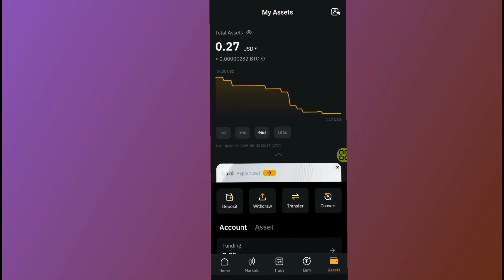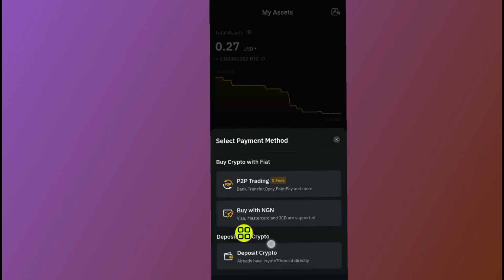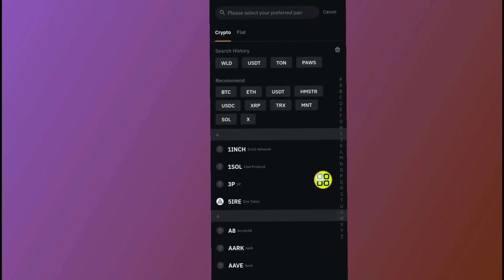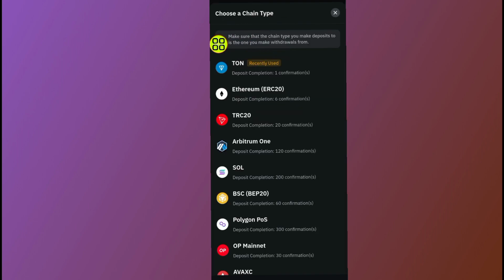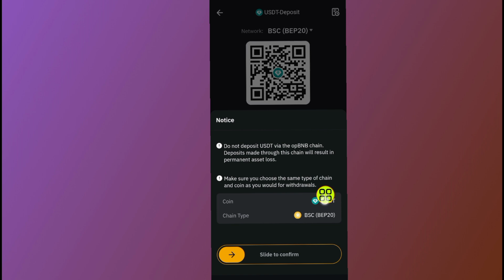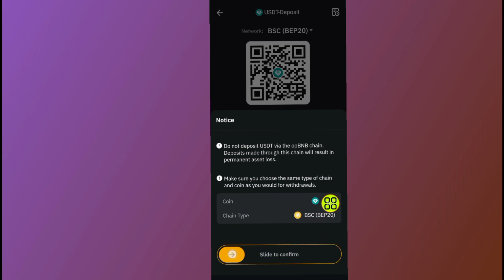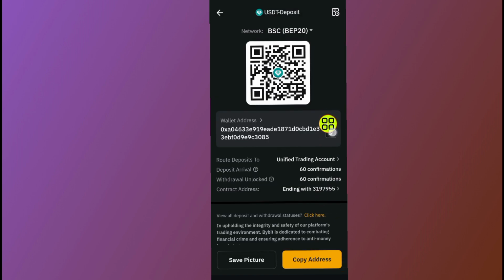How to Transfer Crypto from Revolut to BYBIT (NEW Method Revealed)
In this video, we’ll show you the latest method to transfer crypto from Revolut to BYBIT. Whether you're new to the process or have tried transferring crypto before, this step-by-step guide will make it easier than ever to send your funds to BYBIT.

We’ll also cover some common questions, like how to transfer money from BYBIT to Revolut, as well as how to withdraw from BYBIT to Revolut when you need to move your funds back. If you've been wondering how to send money from Revolut to BYBIT, this video provides all the details you need to make the transfer successfully.

Understanding how to withdraw money from BYBIT is just as important as knowing how to withdraw from Revolut or how to transfer crypto from Revolut to wallet. This video goes beyond just transferring funds—I'll also explain how Revolut’s crypto wallet works and how you can use it to seamlessly send your crypto to BYBIT.

With the newest method of transferring funds between Revolut and BYBIT, you’ll save time and avoid common mistakes. If you’re looking for clear, actionable steps on how to get your crypto where it needs to go, this is the video for you!